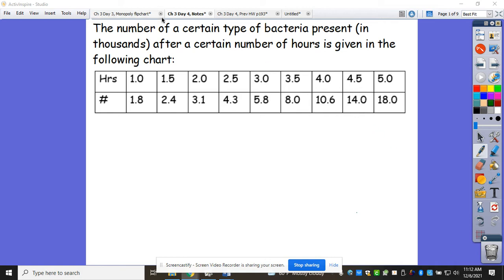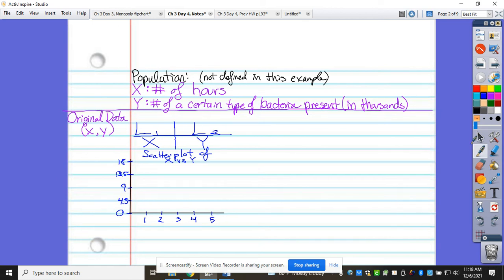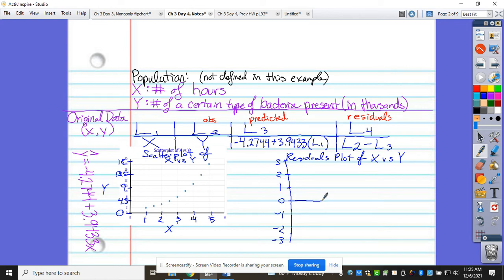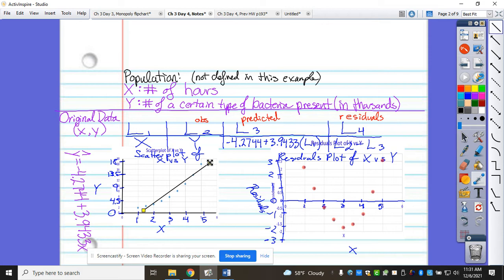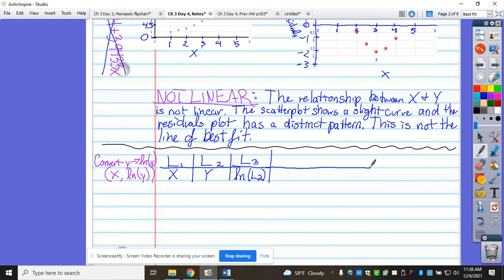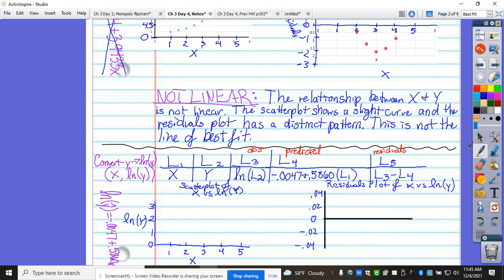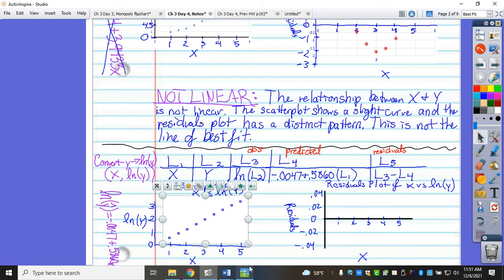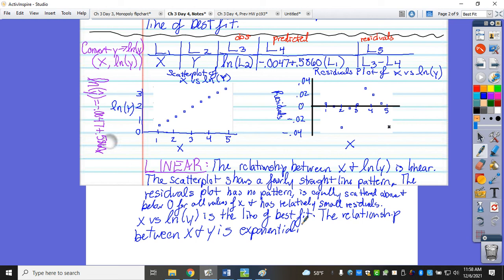Ch 3 Day 4 (#3), Transforming Data to Achieve Linearity day 1 (Leonard AP Stat 12.6.21)